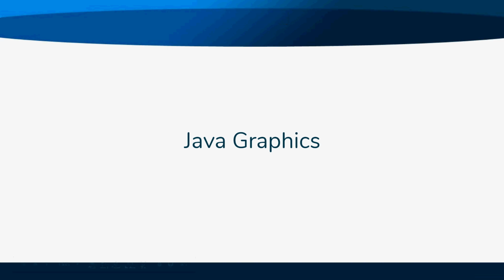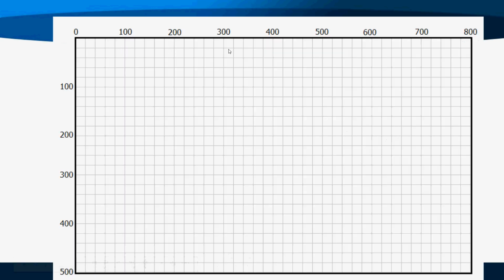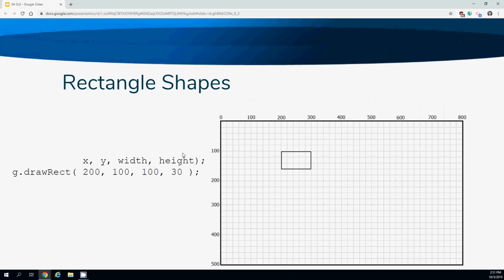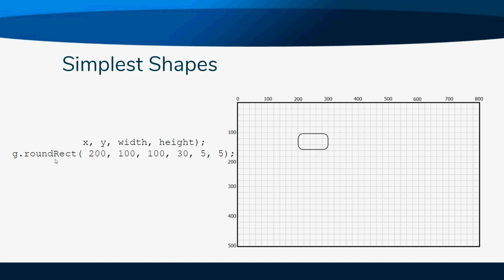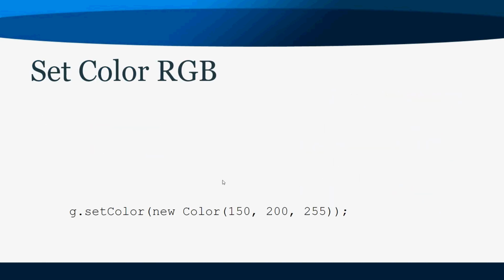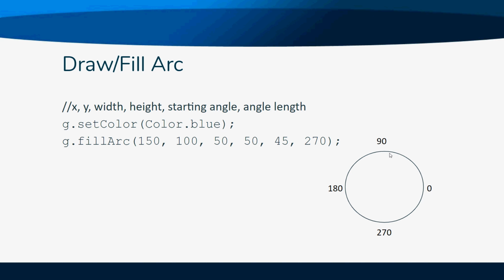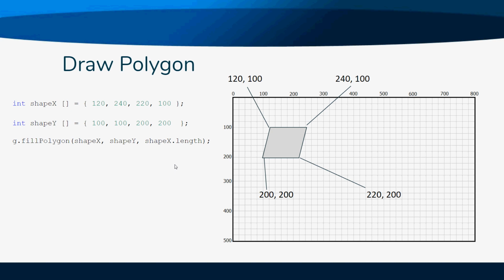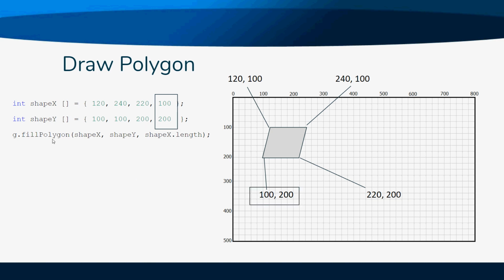CS 1400 Graphics Part 2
Add Java Shapes to a Swing Java window.